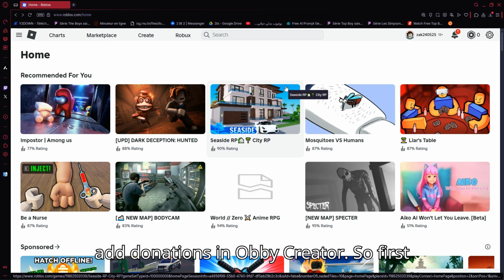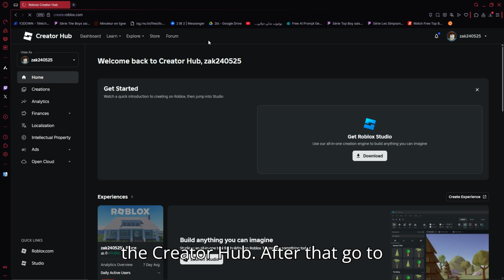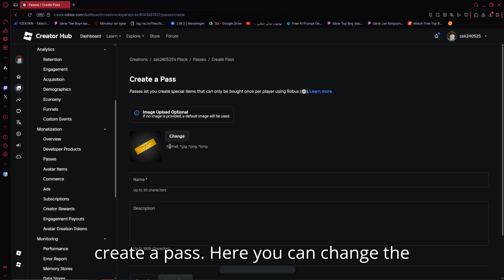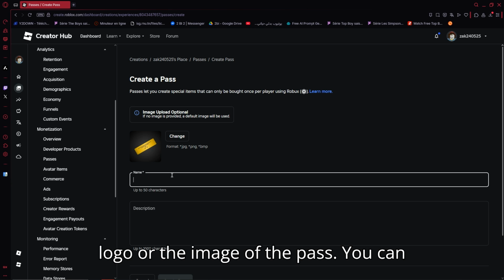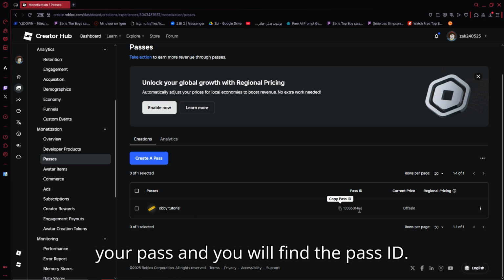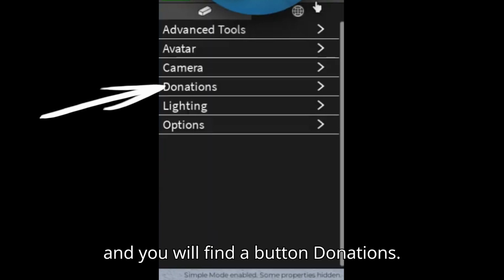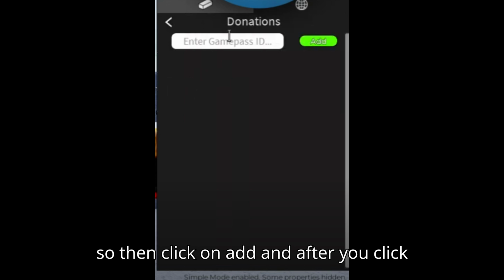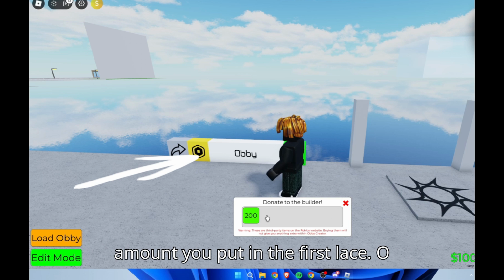How to Add Donations in Obby Creator (2025 Guide)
Learn how to enable the built-in donation feature in Obby Creator, the Roblox sandbox game. This guide shows you how to activate the yellow donate button next to your obby title so players can donate Robux, and explains how donations are handled in chat and on dashboards.